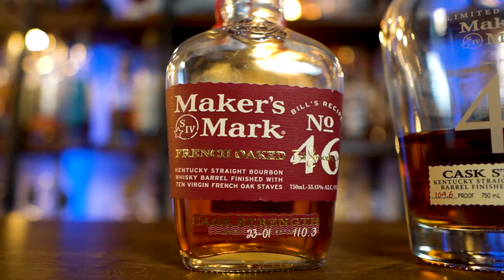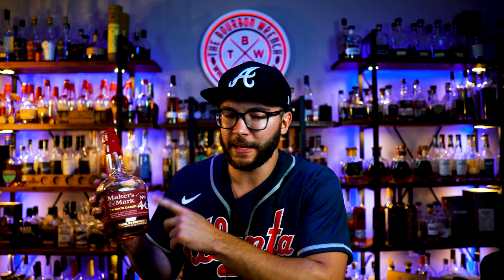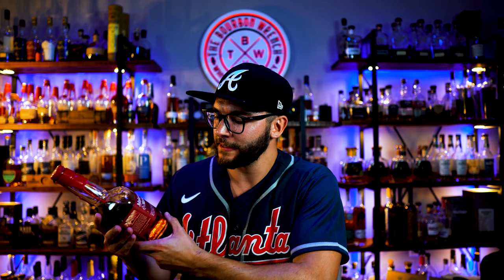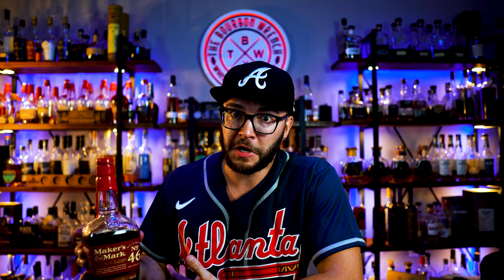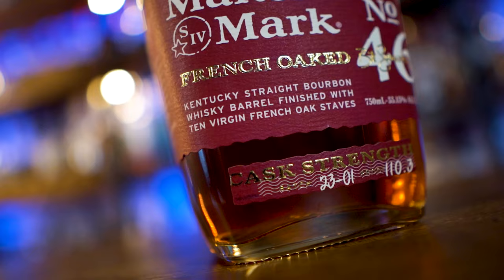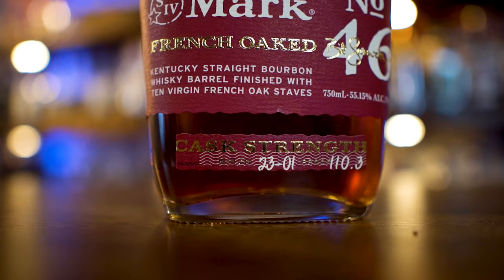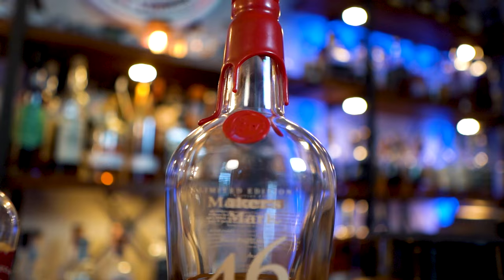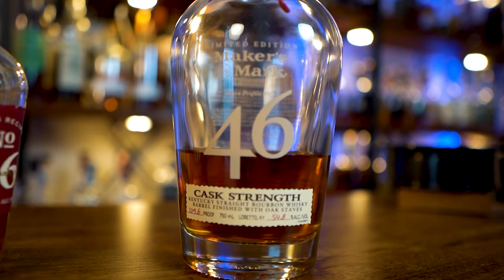Makers Mark 46 Cask Strength Is Different Now…